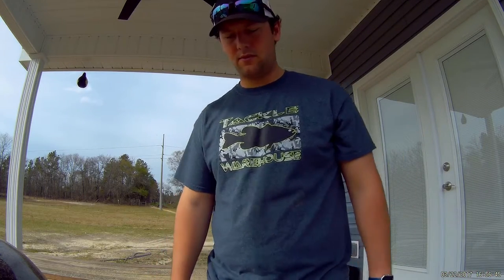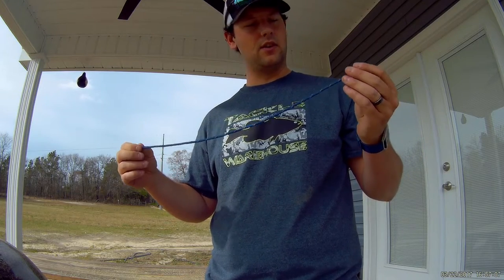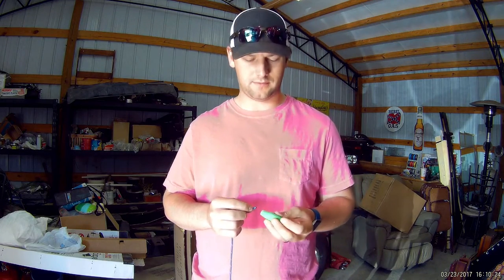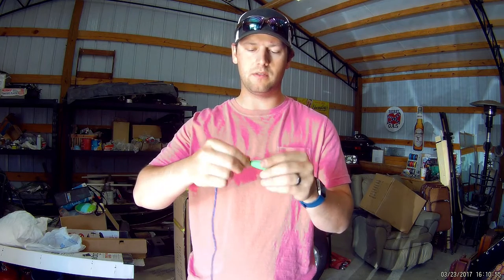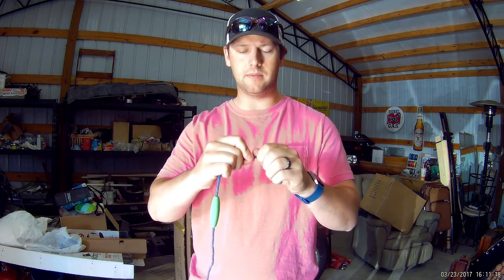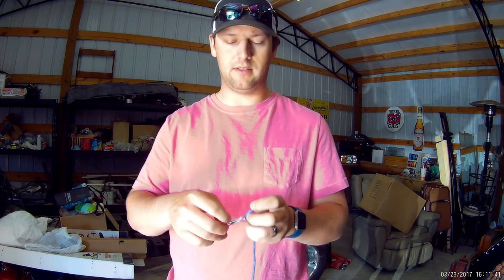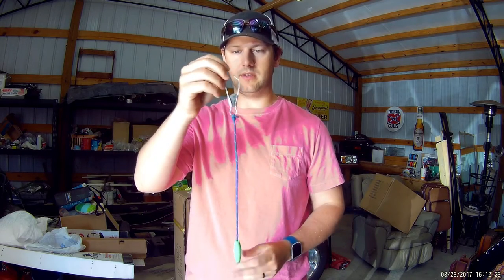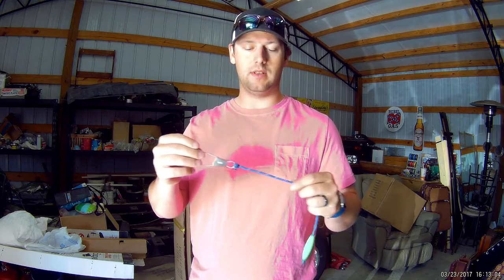DIY CULL TAGS - Less Than $15 invested!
Took some 550 paracord, bobers and a stringer pack to create your own cull tags for cheap!